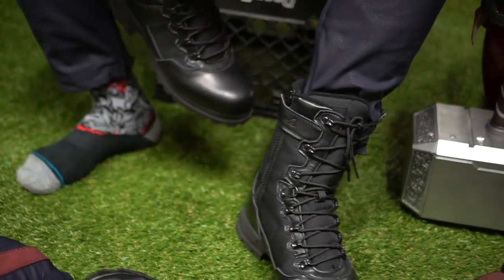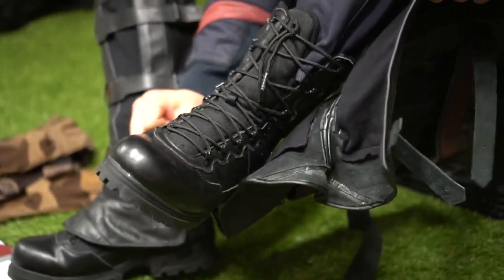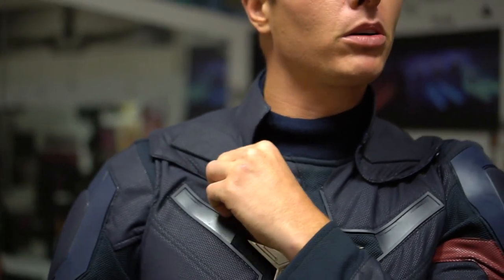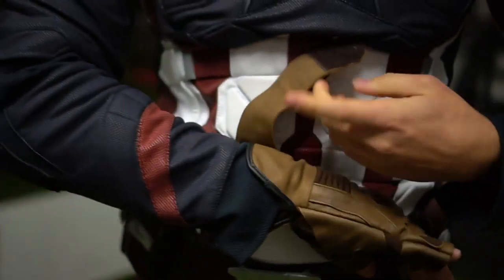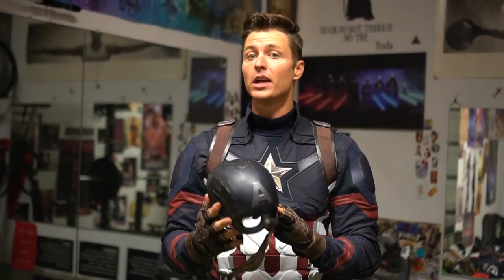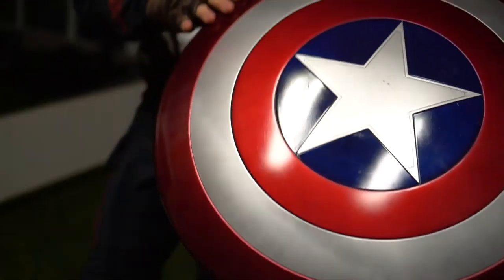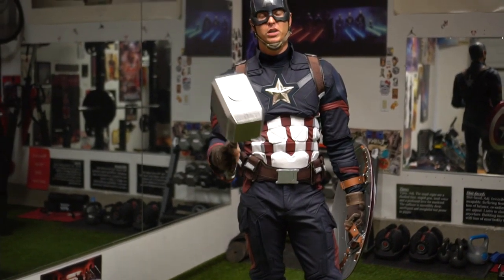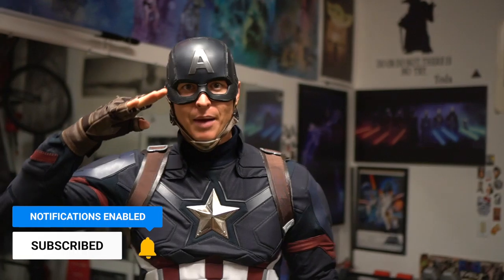[CIVIL WAR] Captain America Cosplay Outfit Review!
Check out this amazing new Captain America cosplay outfit I picked up from White Sheep Leather! I've got to say, I love this suit! It's definitely one of my favorites!